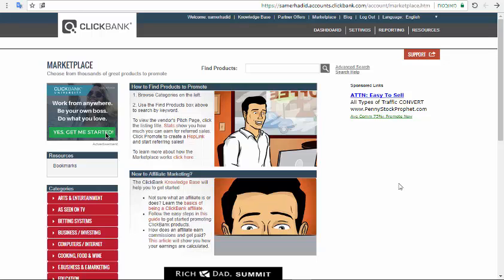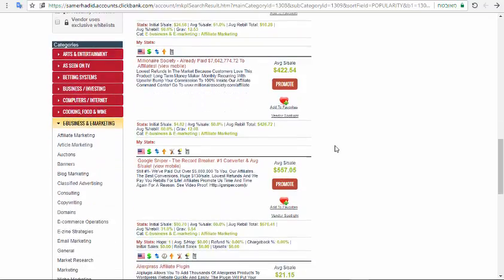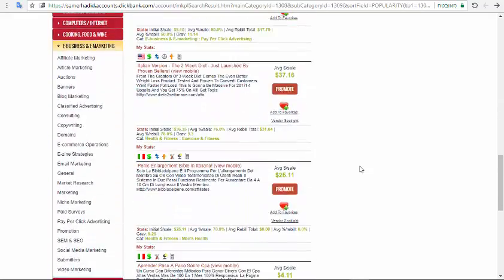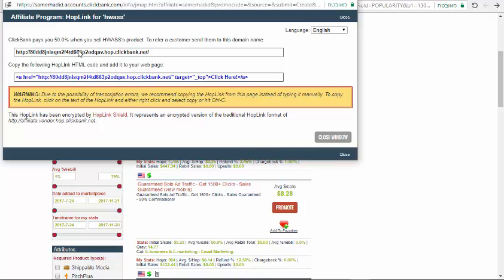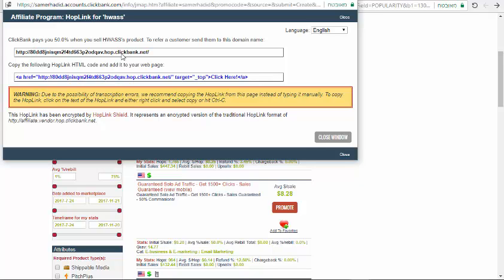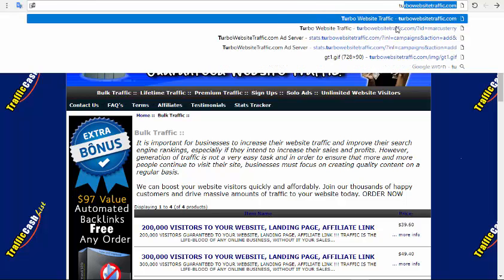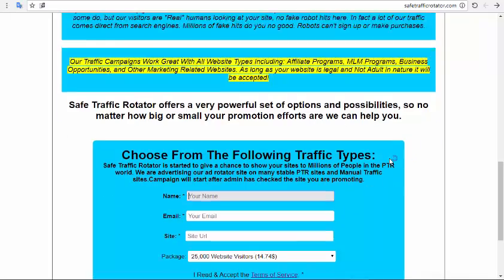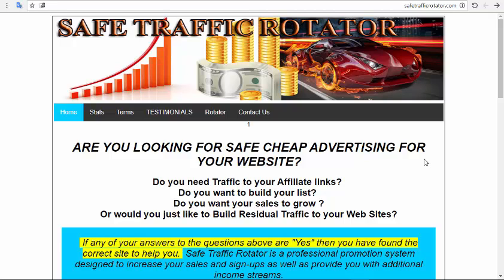How To Make 300$ Daily With ClickBank 2018 Step By Step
How to make $300 daily online with this simple system

How to make $100 daily online with FREE Traffic Source & Access Over $30,000 Worth Of FREE Advertising

how to clickbank
how to clickbank on facebook
clickbank
how to use clickbank
how to promote clickbank products
how to promote clickbank products without a website
how to sell clickbank products
how to promote clickbank products for free online
how to promote clickbank products on facebook 2017
how to promote clickbank products on facebook ads
how to open clickbank account in nigeria
how to promote clickbank products without any investment
how to post clickbank links on facebook
how to find clickbank id
how to create clickbank account
how to promote clickbank products pdf
how to delete clickbank account
how to promote clickbank products on youtube
how to promote clickbank products on pinterest
how to create clickbank account in india
how to advertise clickbank products
how to advertise clickbank products on facebook
how to advertise clickbank products on adwords
how to advertise clickbank products for free
how to approve clickbank account
how to add clickbank
how to open clickbank account in nigeria 2017
how to create clickbank account in pakistan
how to put clickbank ads on wordpress
how to open clickbank account in bangladesh
how to open clickbank account in nigeria 2018
how to become clickbank vendor
how to bypass clickbank sales page
how to bypass clickbank payment
how to start clickbank business
how to get clickbank banner ads
how to check clickbank balance
how to contact clickbank by phone
how to choose best clickbank product
how to find best clickbank products
how to earn by clickbank
how to use clickbank for beginners
how to work clickbank step by step
how to get paid by clickbank
how to use clickbank step by step
how to cancel clickbank recurring billing
how to get approved by clickbank
how to make money by clickbank
how to build a clickbank website
how to create clickbank account in nigeria
how to cancel clickbank subscription
how to cancel clickbank account
how to contact clickbank
how to choose clickbank products to promote
how to sell clickbank products on craigslist